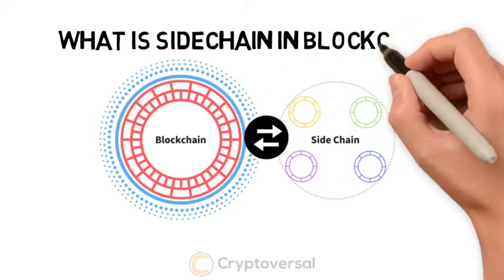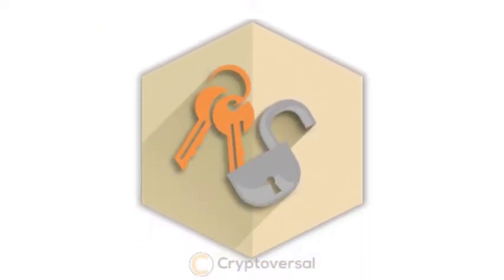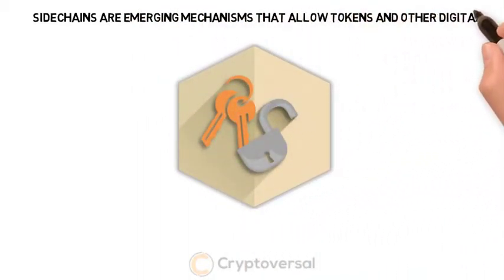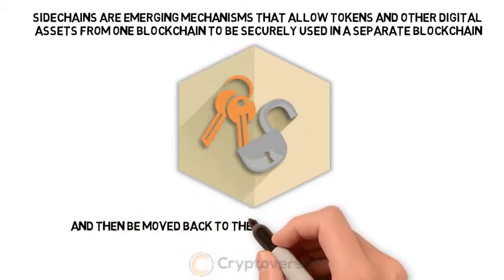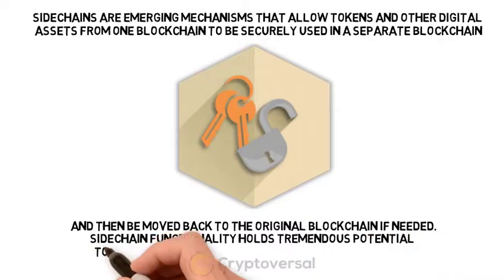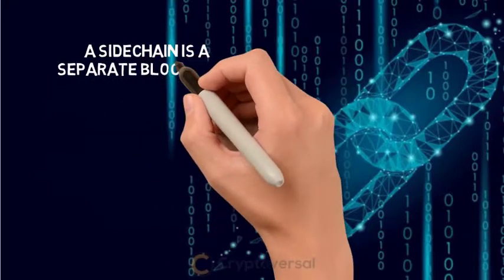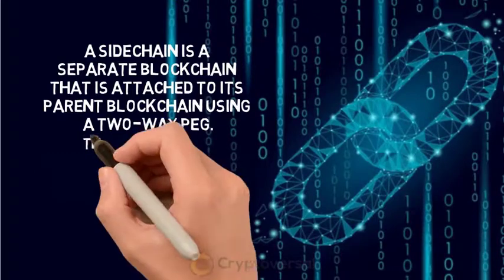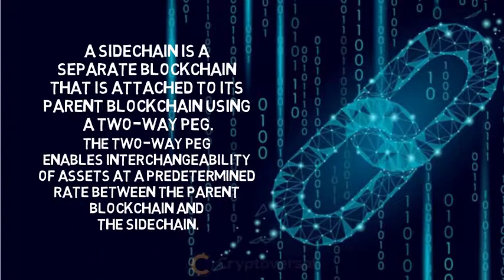What is sidechain in Blockchain?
How does a sidechain work in a blockchain system? What are sidechains and childchains?